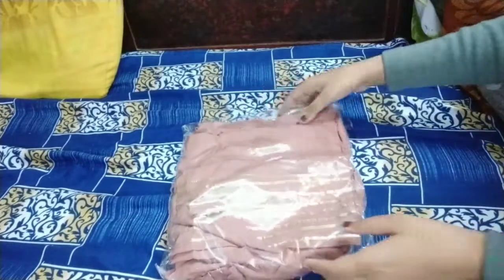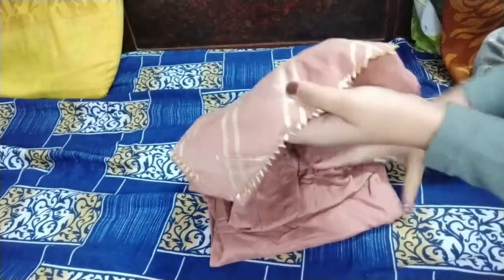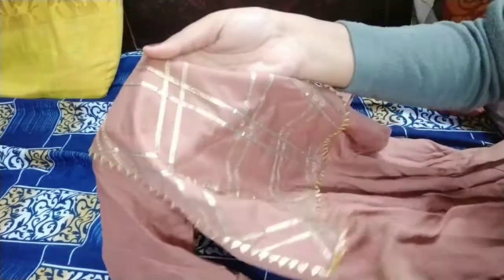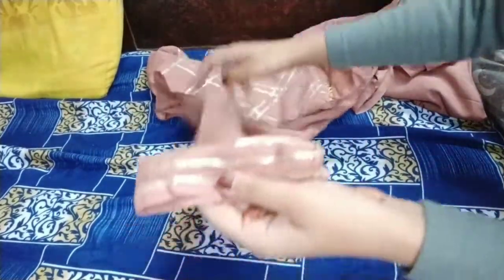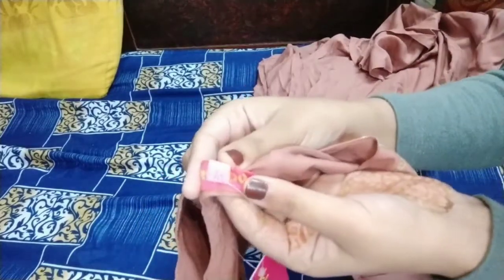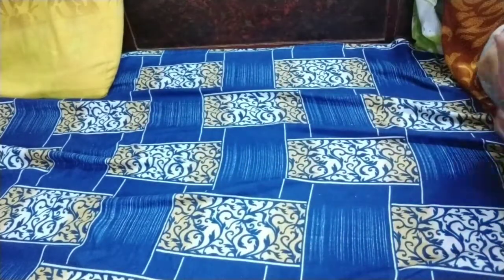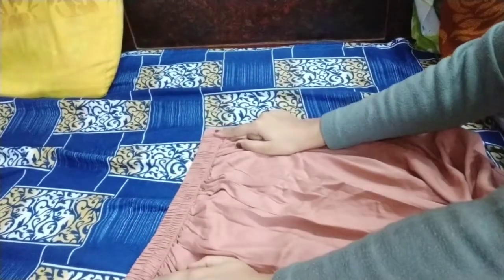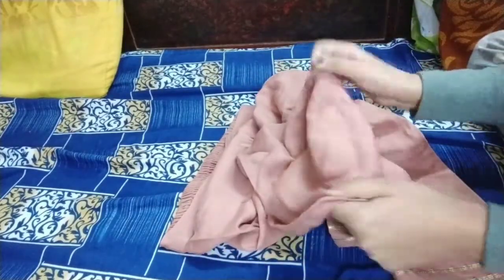kushal k kurta set unboxing and trying | Flipkart kurta set | unboxing video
Hello and welcome back to my channel guys ...today I am unboxing my kushal k kurta set which I have purchased from Flipkart👍 ...if youuu guys like my video than please subscribe to my channel and follow for more content

thankyou❤️